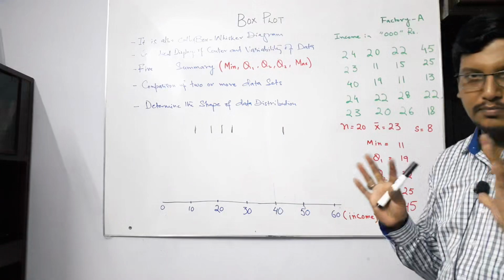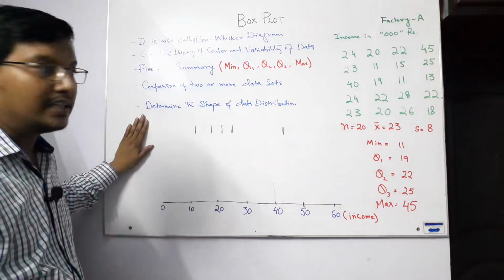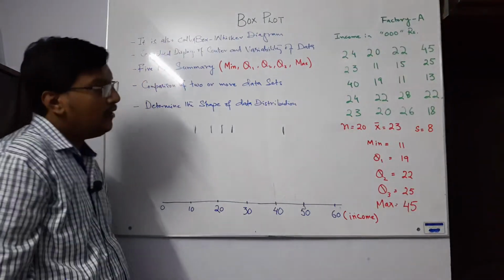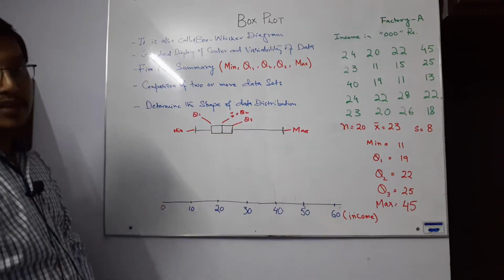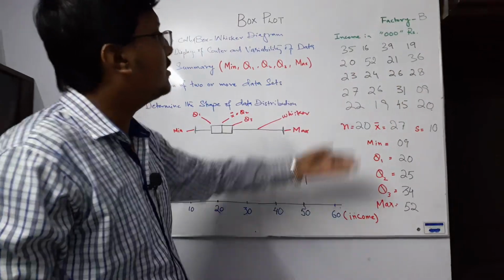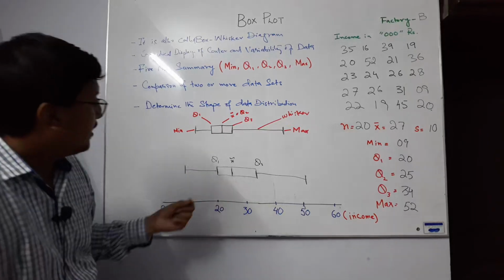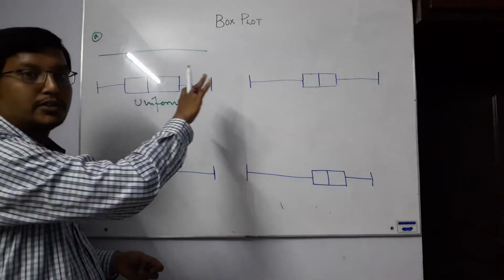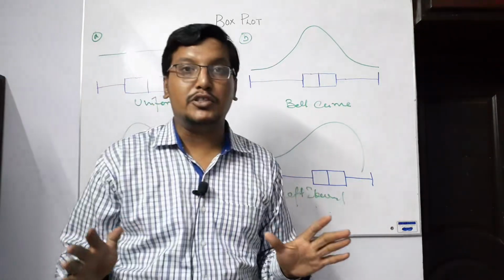How to make Box Plot and whiskers Diagram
As there are different types of graphs and diagrams in Statistics, Box Plot has significant meaning and interpretation while explaining the data properties. This Lecture will guide students to draw the box plot and its uses. Further in this lecture, it will be discussed that how Box Plot can be used to determine the shape of data distribution.